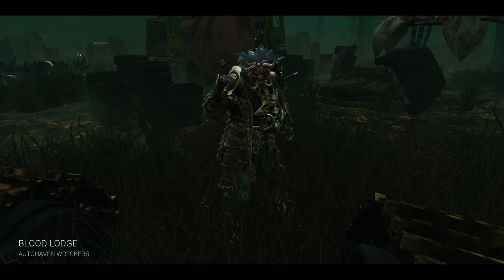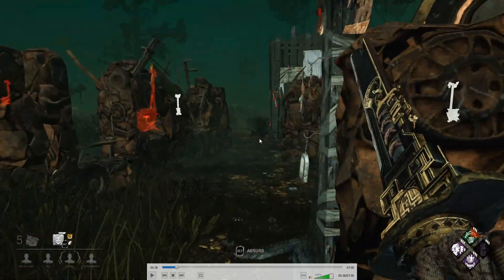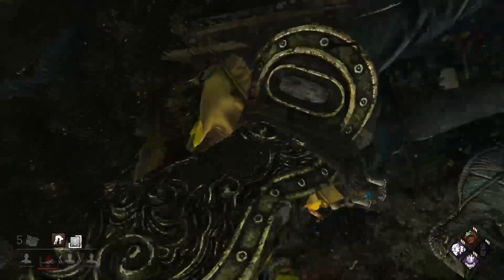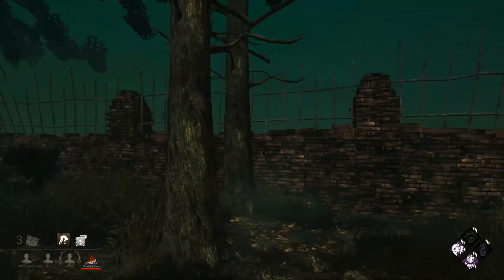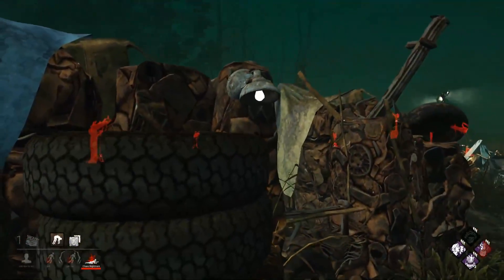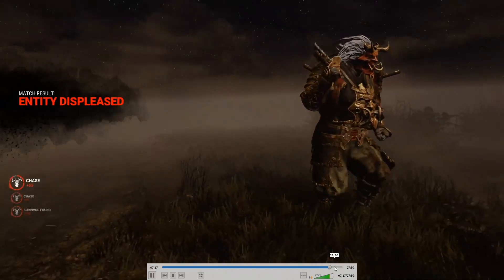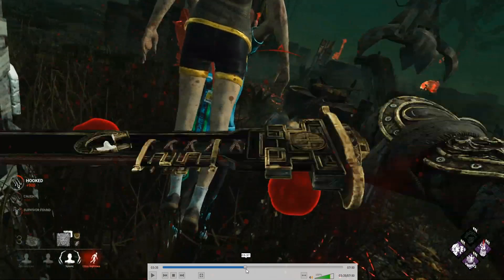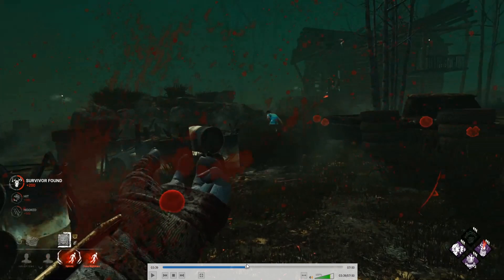Sveniats Game-play Review and Tips(Dead by Daylight: Oni)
Sveniat asked on Reddit for some assistance for his gameplay and I decided to make a quick video to help him and others with their game-play.
(feel free to send me videos to review!)